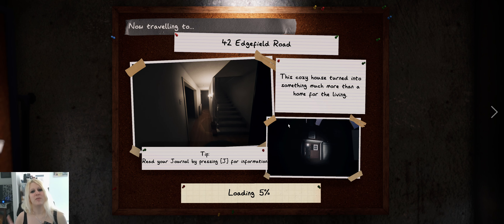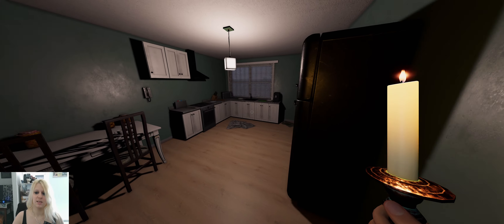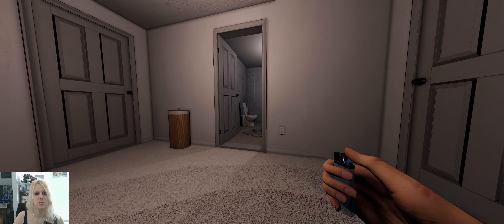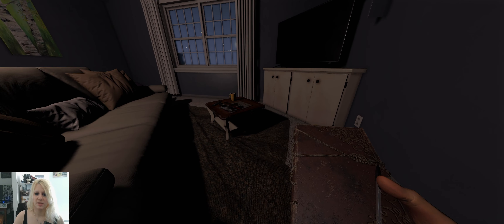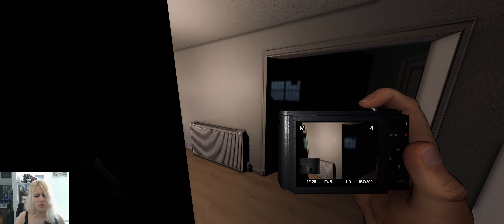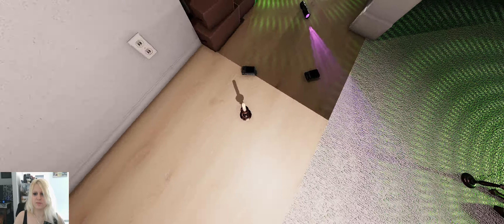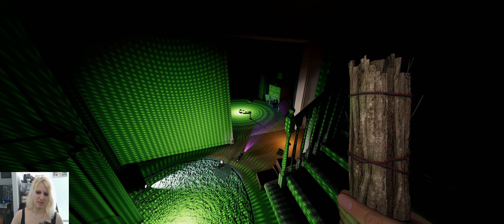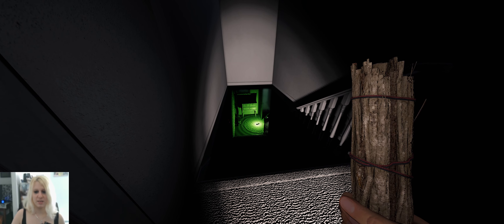Guess the ghost Ep. 113 - 2 Evidence run - 42 Edgefield Road - solo - 8.5x - Phasmophobia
Hey everyone.
Can you guess the ghost? :)
This time I'm prepared

Player
- Sprinting off
- Player speed 100%
- Flashlights on

Contract
- Setup time 0s
- Weather random